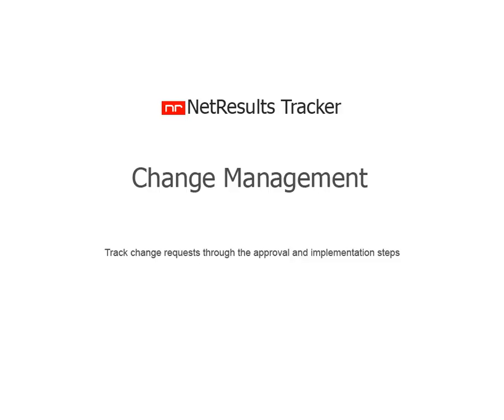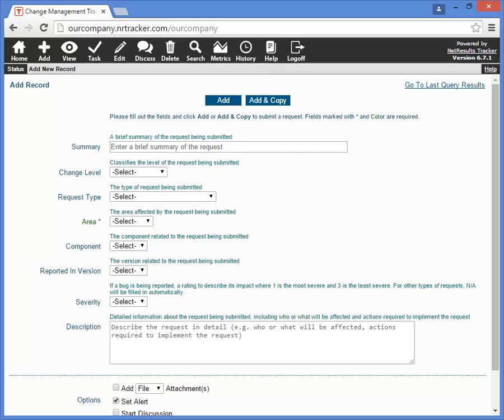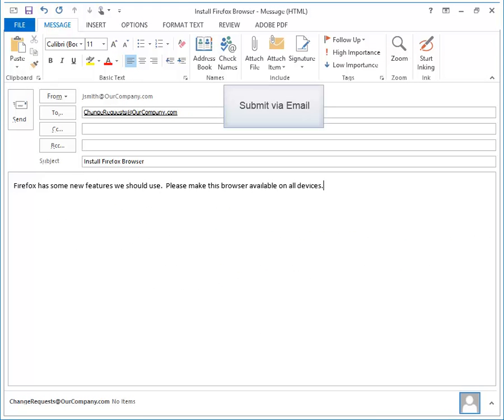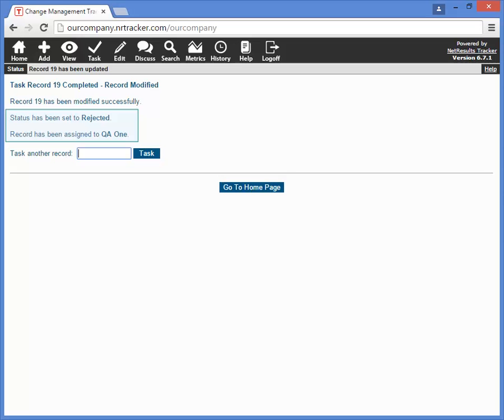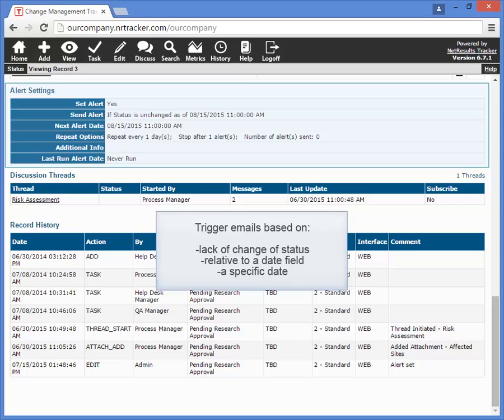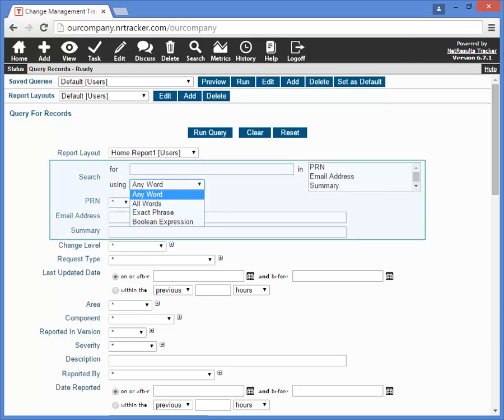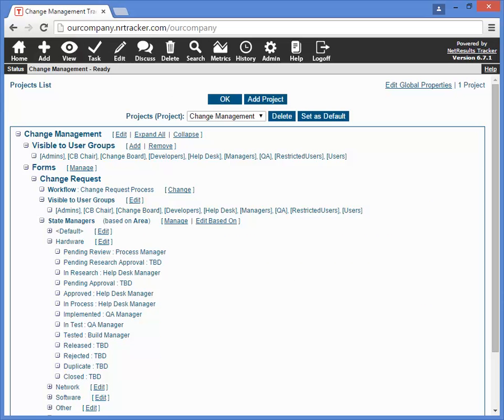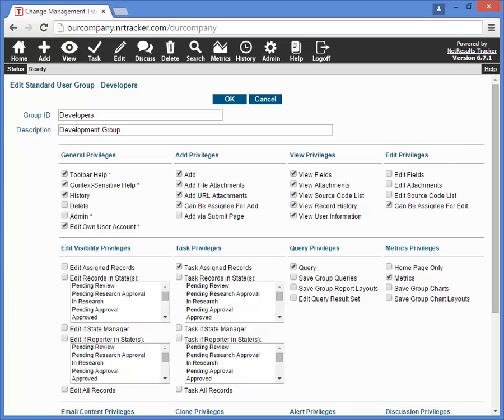NetResults Tracker for Change Management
See how NetResults Tracker can be used for Change Management